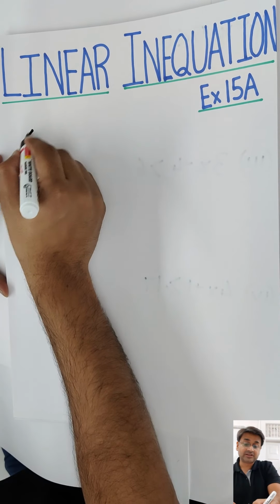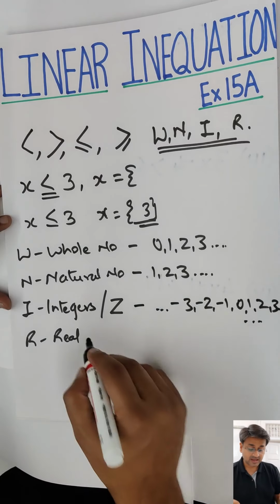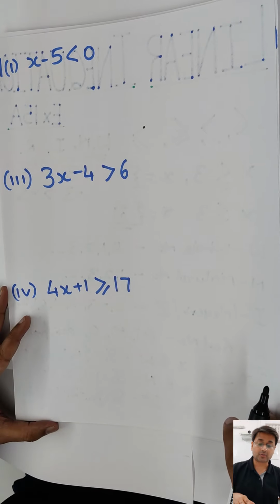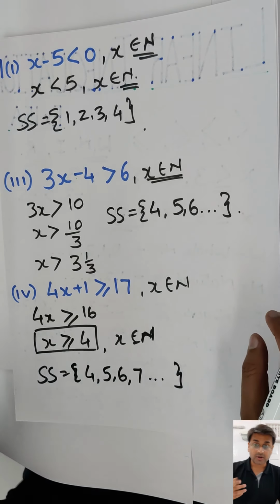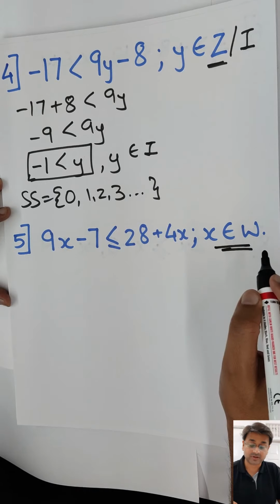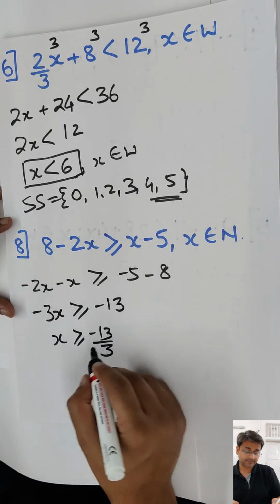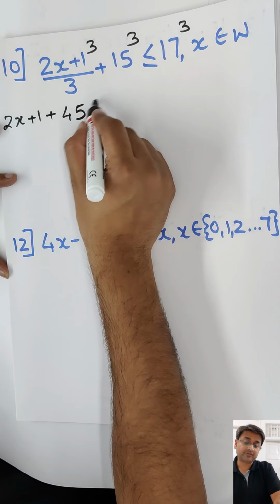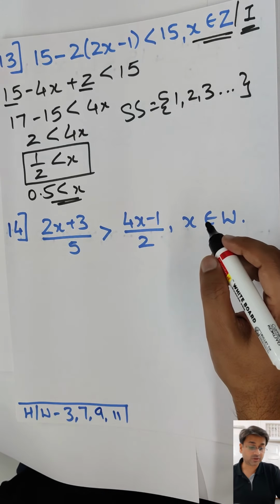Std 8 Ex 15A Linear Inequation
🔴 Download Our Application Today!:
Linearinequationinonevariable#Concisemathematics#selinaPublication#Std8#Standard8#Dr.MiteshGala#DrMiteshGala#Math#ICSE#selinapub#Dr.Gala#Grade8#Exercise15A#class8